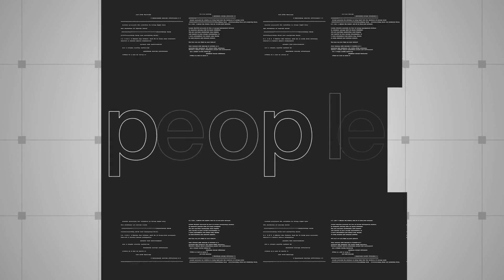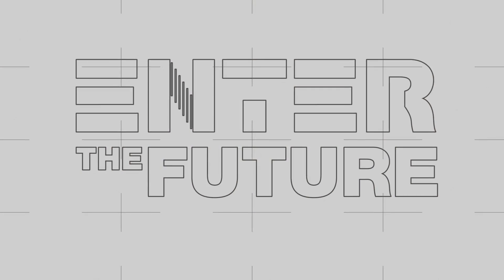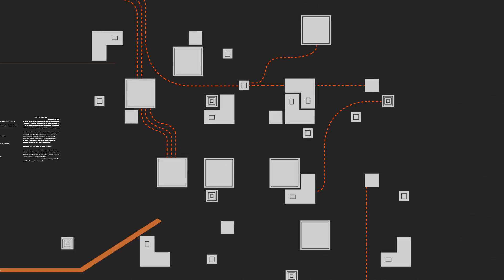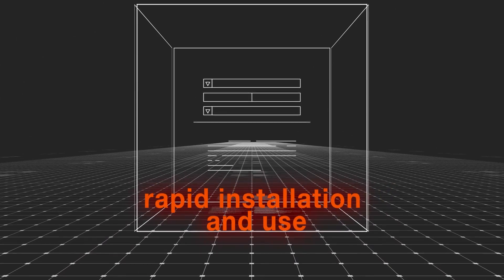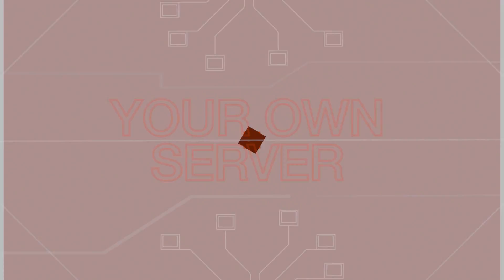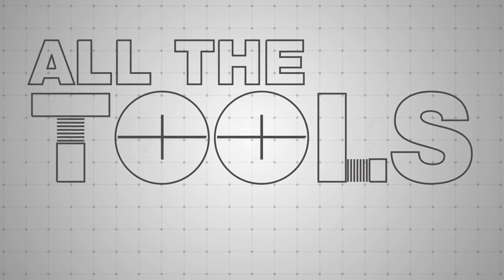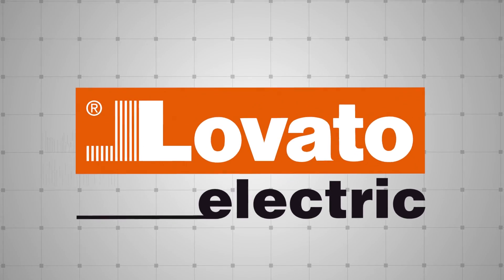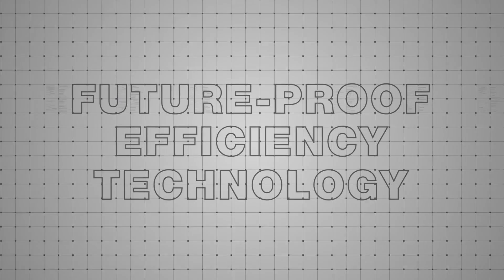LOVATO Electric - Synergy energy management software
LOVATO Electric presents SYNERGY: its solution to bring light into the darkness of energy costs, identifying them, recording them and analysing them. Real-time monitoring, data logging and reports on your energy consumption, in a more streamlined and simple way, thanks to both Intranet and Internet control.

Features:
- Server or Cloud solution
- real time data access
- creation of multiple data loggers
- structured graphs for analysis over time
- powerful SQL database
- native HTML interface
- web server and multi-user capability
- rapid installation and use.

Energy counters, power analysers, power factor controllers, soft starters, automatic transfer switch controllers  and  many other Lovato Electric products are compatible with Synergy to offer a complete energy management solution.

A simple, cost effective and above all in an Italian style from Lovato Electric.